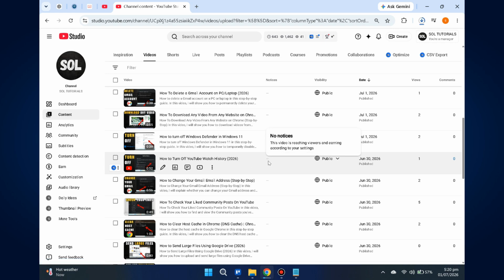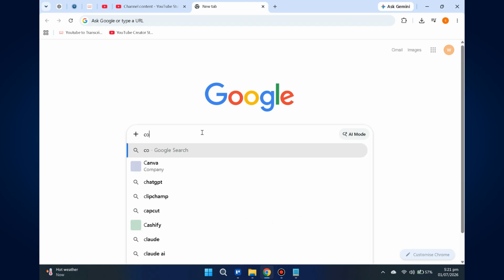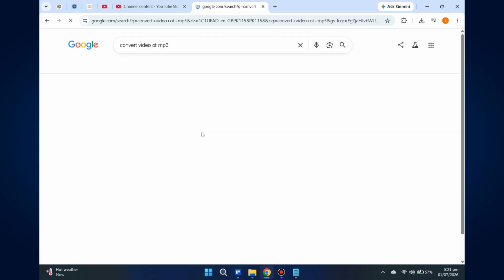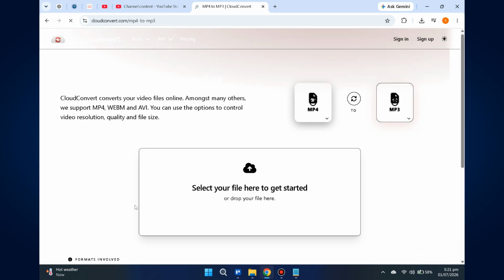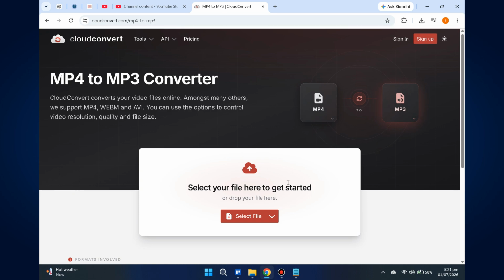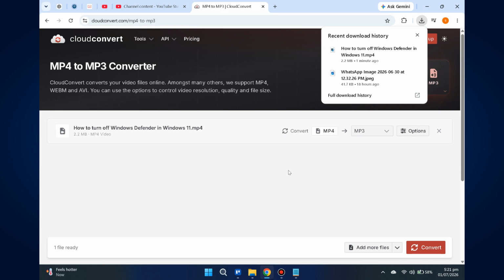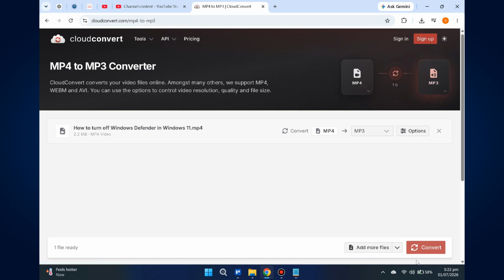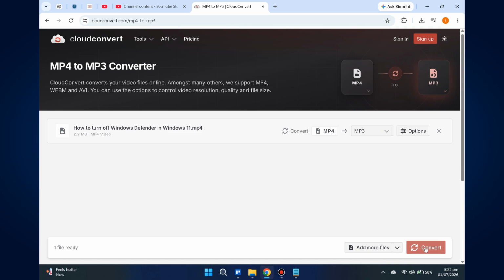How to Convert YouTube Video to MP3 ( New Fast Method )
How to Convert YouTube Video to Mp3 on Pc
Learn how to convert YouTube videos to MP3 on your PC in this step-by-step guide.

In this video, I'll show you how to convert YouTube videos to MP3 on a Windows PC using the latest method in 2026. Make sure you only download or convert content that you own or have permission to use, or that is otherwise permitted.